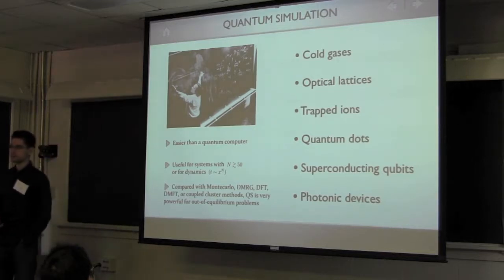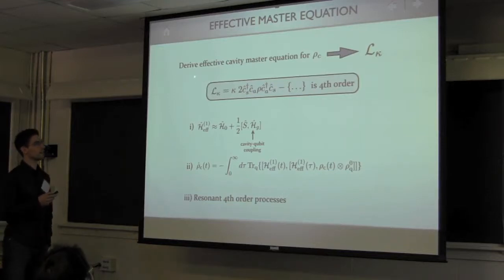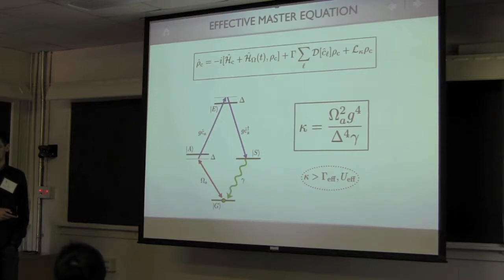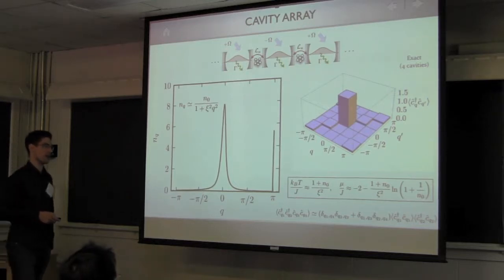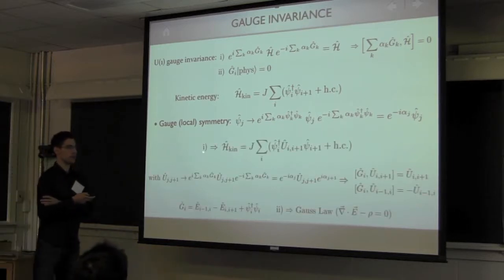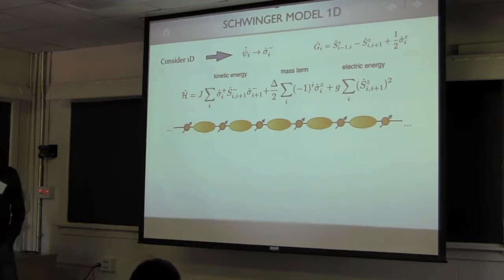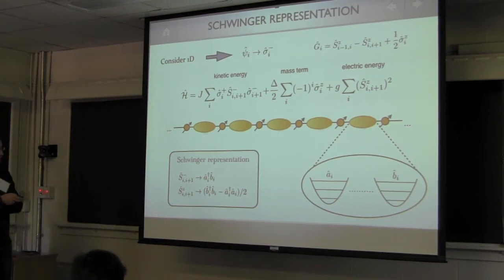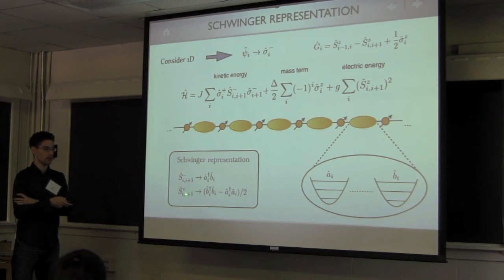David Marcos: "Many-body physics and dynamical gauge field theories with superconducting quits"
David Marcos, talk at ITAMP Topical Group Meeting:
Quantum Simulations of Chemical Dynamics,
"Many-body physics and dynamical gauge field theories with superconducting quits"